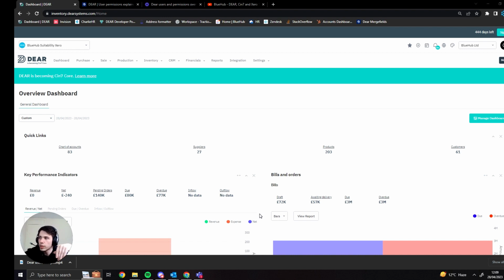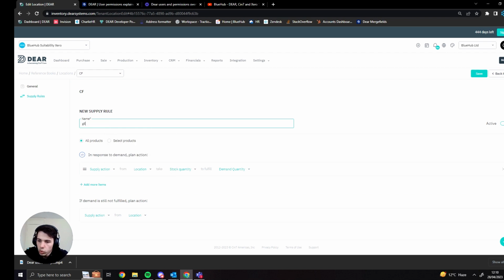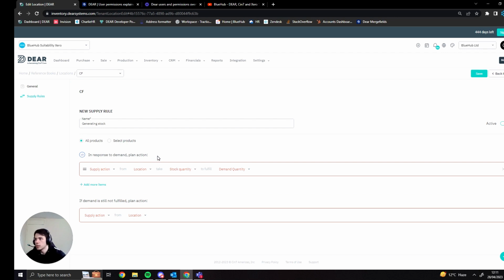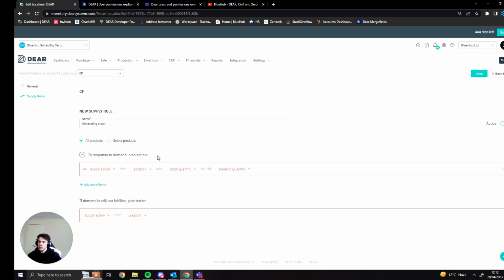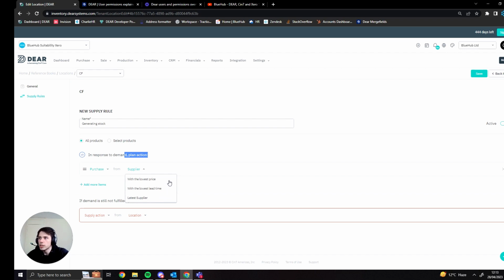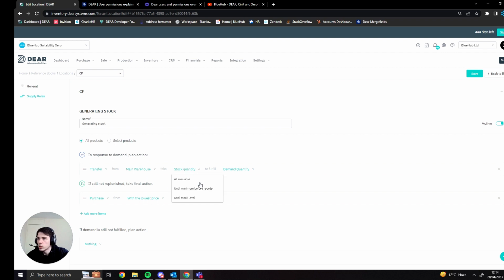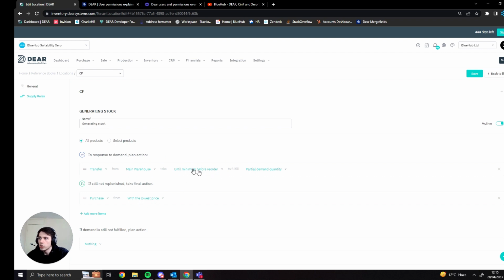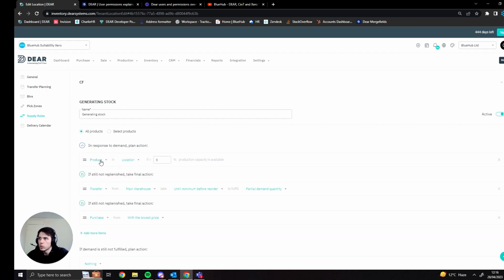Cin7 Core / Dear Systems - Setting up supply rules for the MRP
📚 Setting up supply rules for the MRP in Cin7 Core/Dear Systems.
Explanation of the importance of setting up locations for the MRP.
Steps to customize supply rules for different products.
Options for planning actions based on demand.
Examples of different supply actions, including purchasing, transferring, and producing.

Highlights
🏭 Setting up locations is necessary for running the MRP in Cin7 Core/Dear Systems.
📦 Supply rules need to be established for each location to determine actions like purchasing, transferring, or producing goods.
📝 Supply rules can be customized based on demand types like sales, stock levels, or assemblies.
💡 Actions for supply can include purchasing from the lowest-priced supplier, transferring stock from the main warehouse, or producing goods in the main warehouse.
💼 It is essential to set up supply rules for each location to ensure a smooth MRP workflow.

Got questions or feedback? Drop them in the comments below.